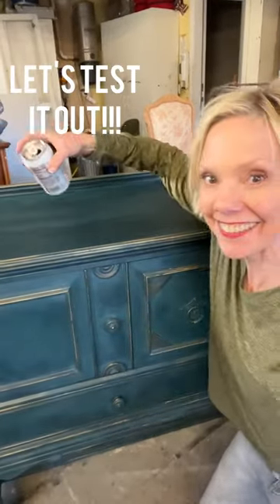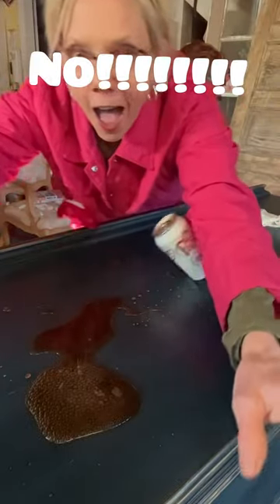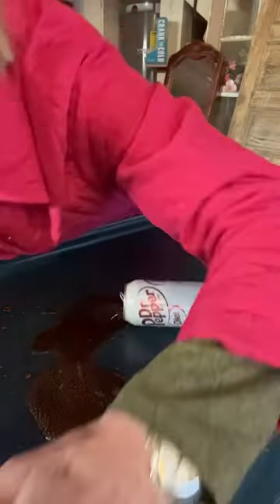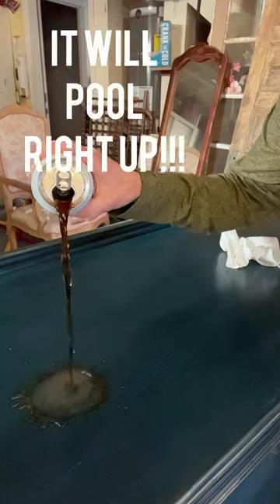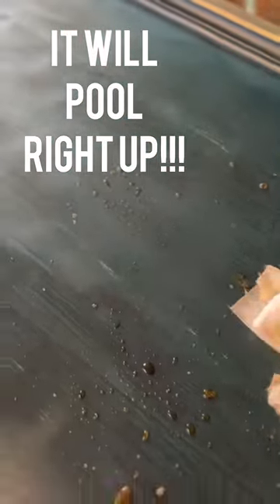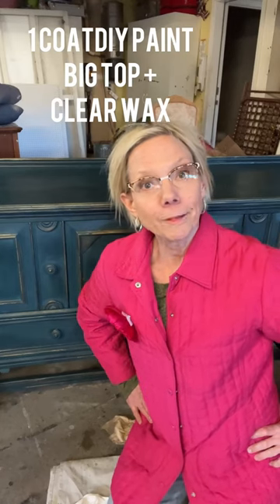Make your Painted a furniture Water Tight! DIY Paint Big Top and Clear Wax